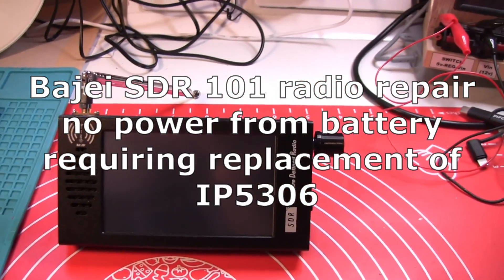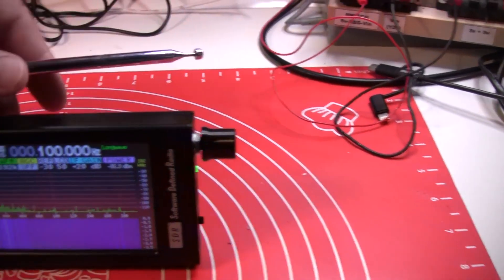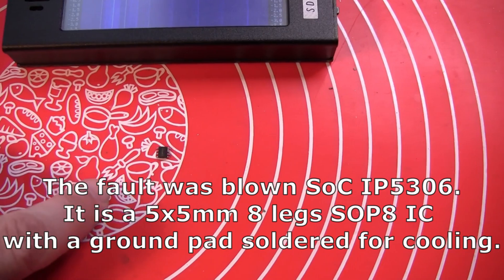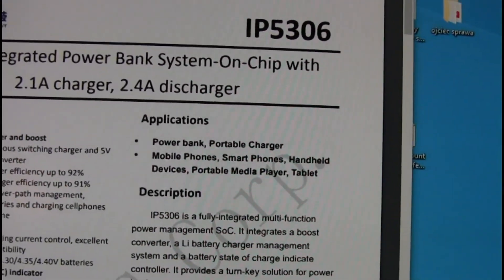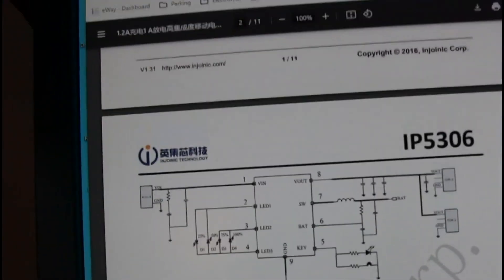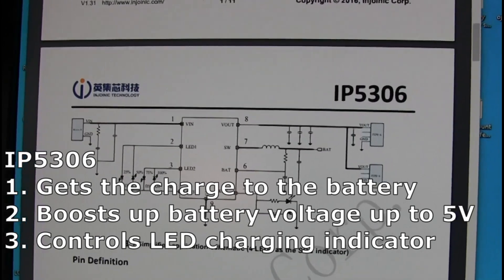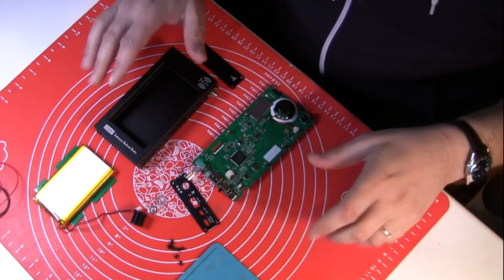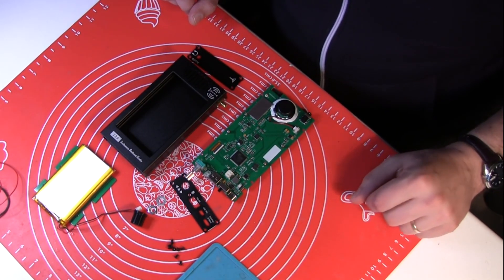Bajei SDR radio receiver repair - IP5306 replacement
Radio was not working on battery. It was only switching on when USB plugged in. Battery was charging and full. Fault was blown power management chip IP5306 - "power bank" management IC.